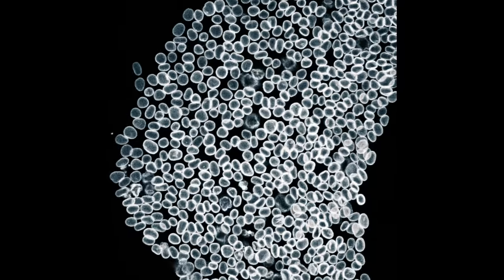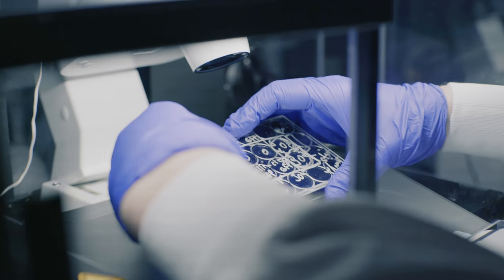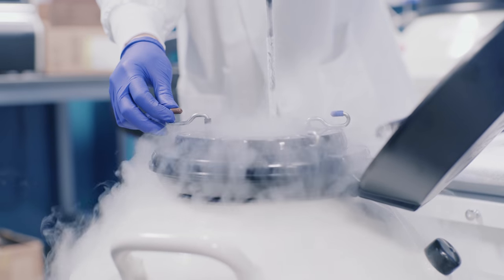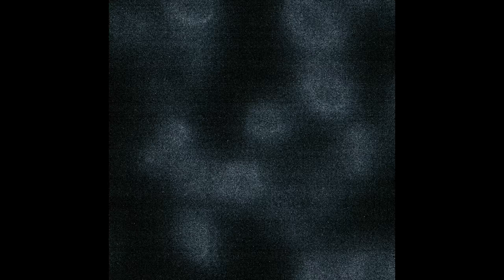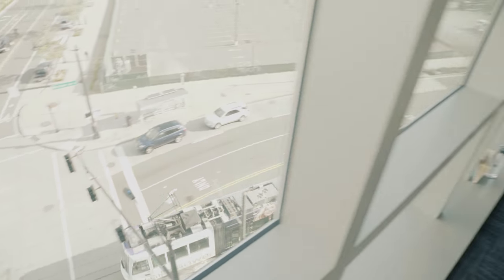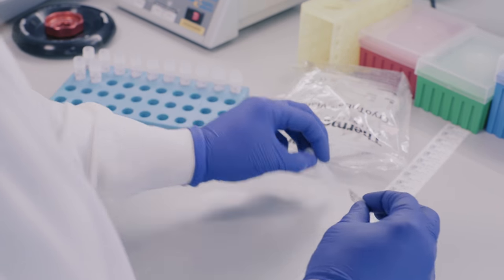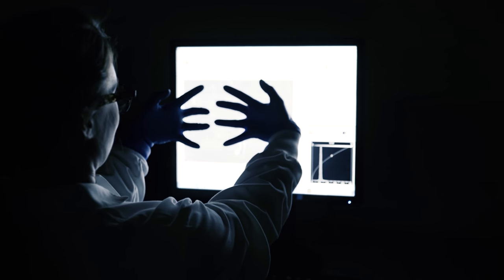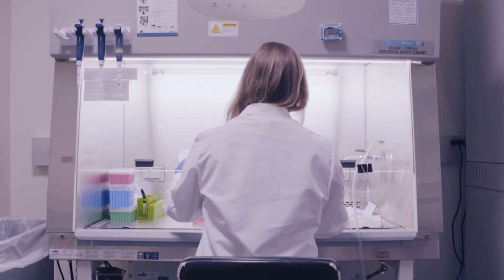Introducing the Allen Cell Collection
The Allen Institute for Cell Science has released the Allen Cell Collection: the first publicly available collection of gene edited, fluorescently tagged human induced pluripotent stem cells that target key cellular structures with unprecedented clarity.

Distributed through the Coriell Institute for Medical Research, these powerful tools are a crucial first step toward visualizing the dynamic organization of cells to better understand what makes human cells healthy and what goes wrong in disease.